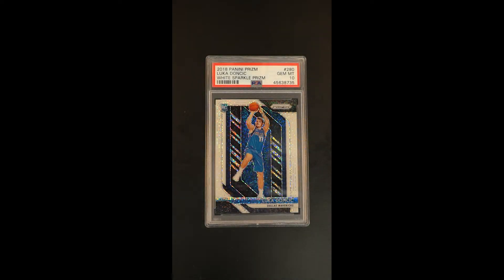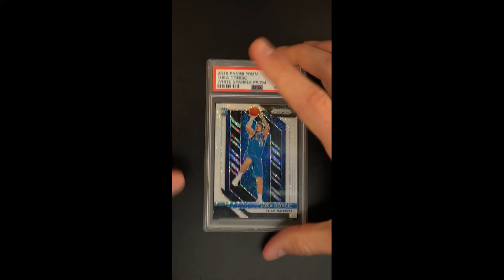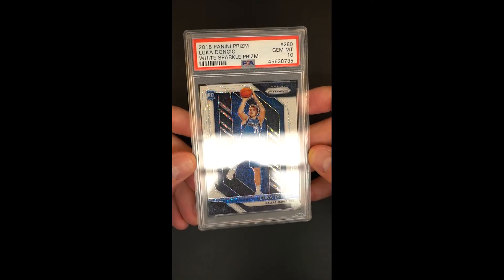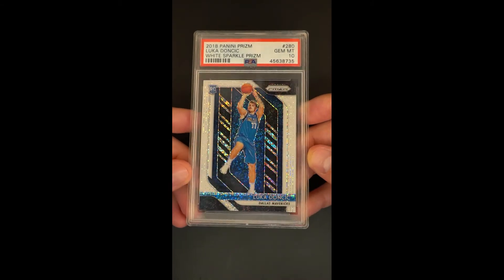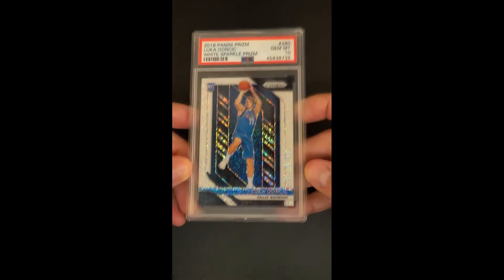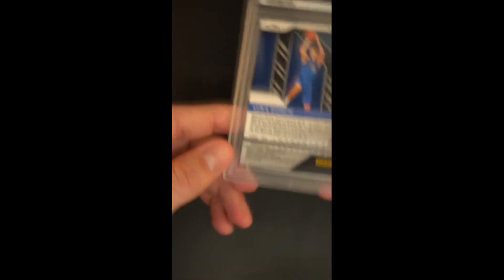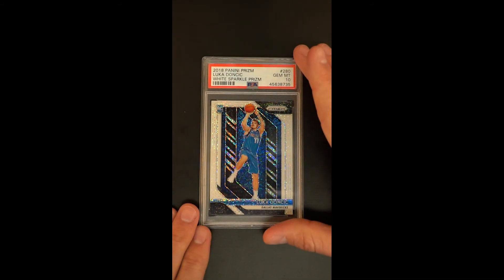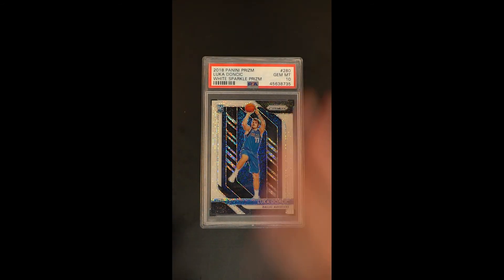2018 Panini Prizm White Sparkle Prizm Luka Doncic SP ROOKIE #280 PSA 10 GEM MINT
Offered is a spectacular example of one of Luka’s rarest Prizm rookie parallels – his White Sparkle Prizm. For those who may not know, White Sparkle packs could only be purchased through Panini’s online store and are short printed with a rumored print run of only 20. White Sparkle parallels are notoriously condition sensitive to boot, often plagued by heavy centering shifts, and seldom earning a PSA 10 assessment. It did here. This beautiful parallel sparkles like the name states, boasting an aesthetically pleasing design, along with an elegant white border which encloses the early player photo. All four corners are untouched along with flawless surfaces and precise registration. The card is beautifully framed with razor sharp edges as well. Luka Doncic is on the verge of turning 23 years old and yet is nearly 4 years into his NBA career. Luka likely has not even hit his athletic prime--yet his shot selection, defense, and ball handling skills are superior to almost every player in the league. He appears to have earned the respect of Michael Jordan, which is a statement in itself. This card boasts massive investment potential and comes recommended by PWCC.